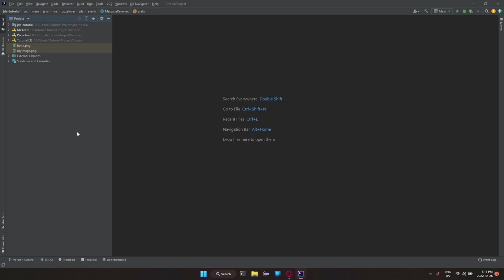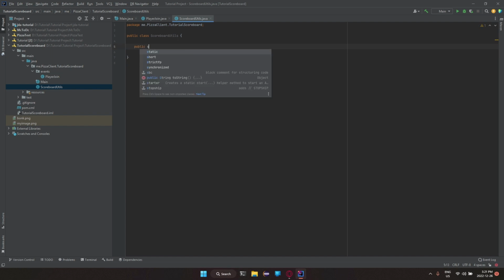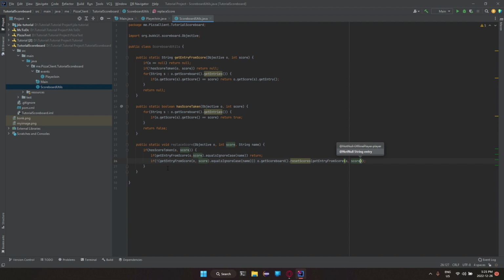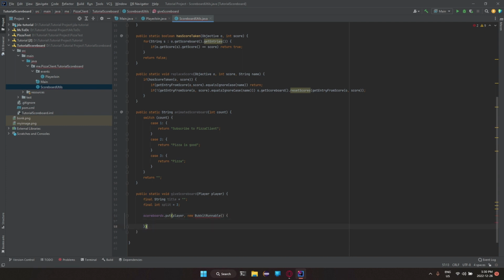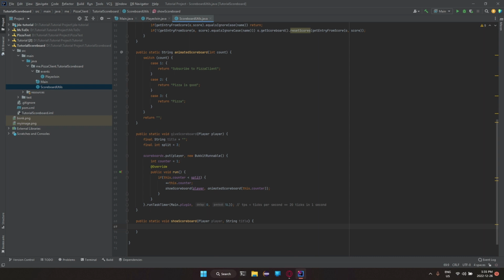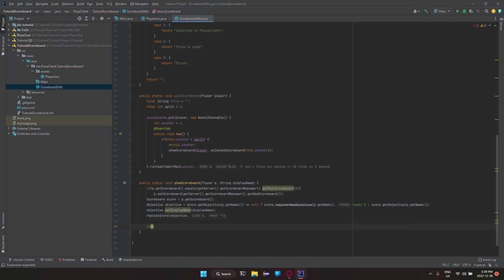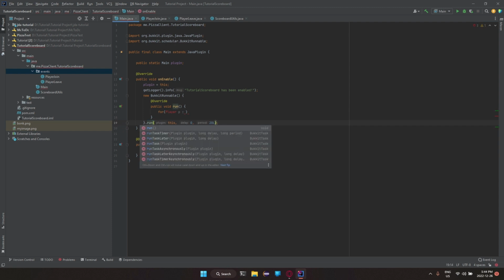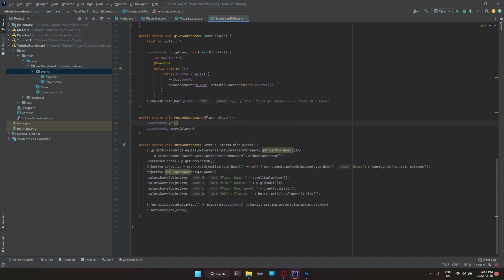Plugin Development | Episode 5 | No Flicker Animated Scoreboards!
In This Video I Will Show You How To:
How to create a no flicker scoreboard.
How to give players a scoreboard.
How to animate the title of a scoreboard.
How to remove a scoreboard from a player.

Any Issues, questions or concerns, please DM (Direct Message) me or leave a comment of the issue.